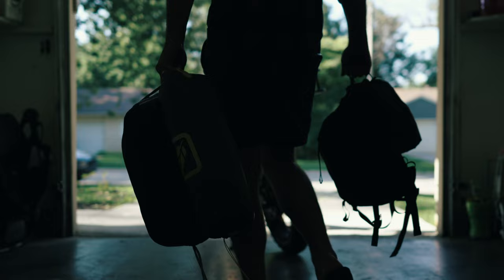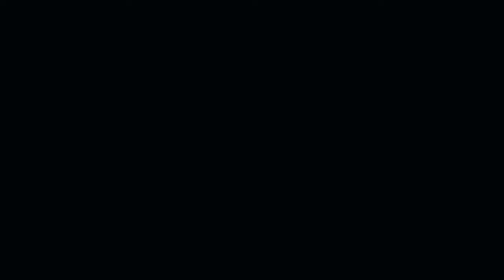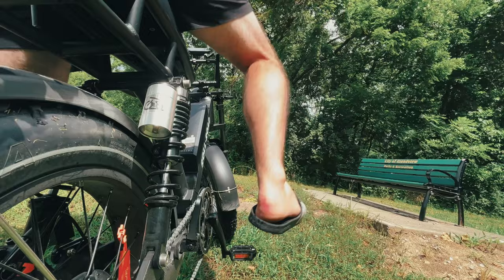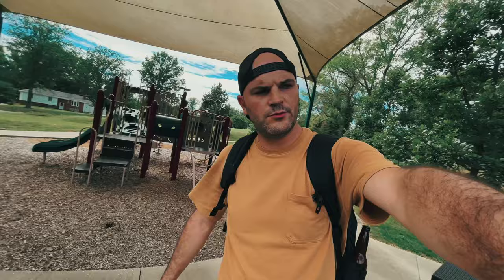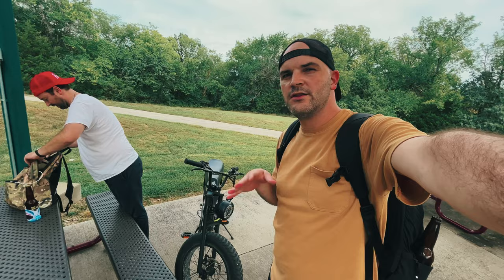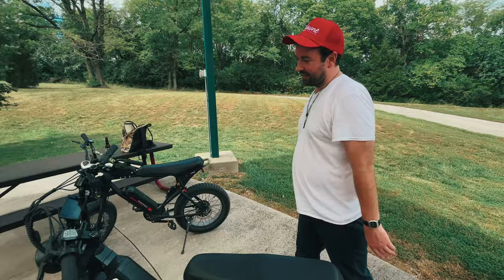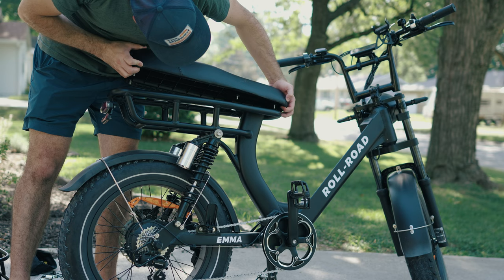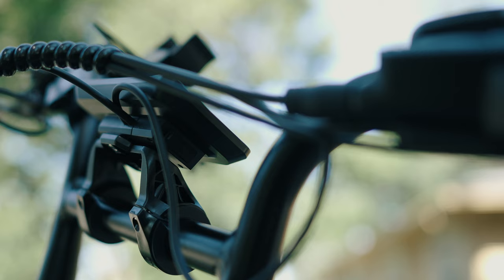Roll Road Emma 2.0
The Roll Road Emma was a surprise that came out of nowhere. After putting 60 miles on the bike (which is well over our average amount for trialing a bike) we found some surprising results to our traveling test. Check out the Emma and all of the gear I use below!

My Video Gear:

Media Storage Case
Top Handle
Monitor Mount
15mm Rails
Base Plate
Matte Box
Follow Focus

Bike Lock

Camping Gear

Camp Table